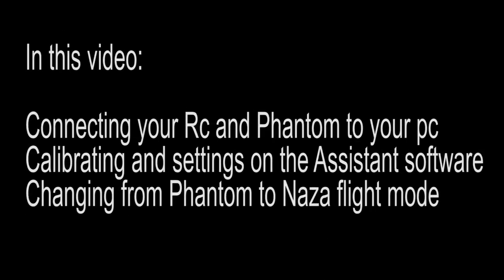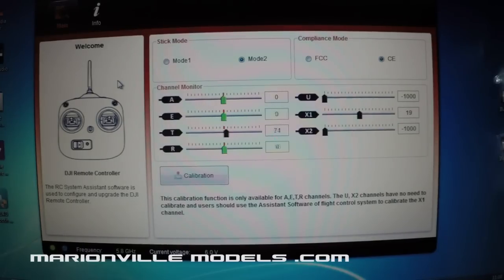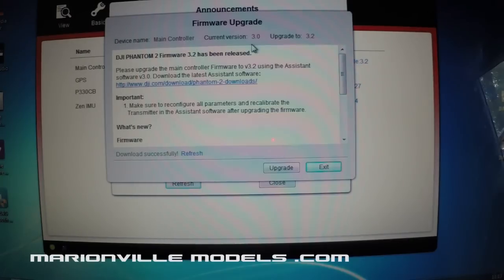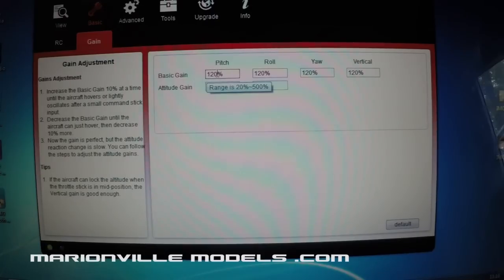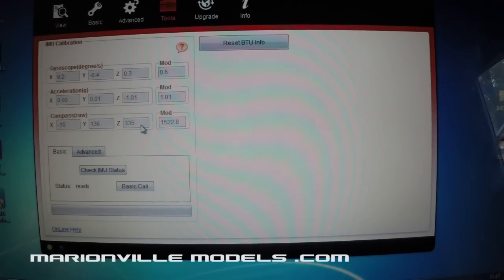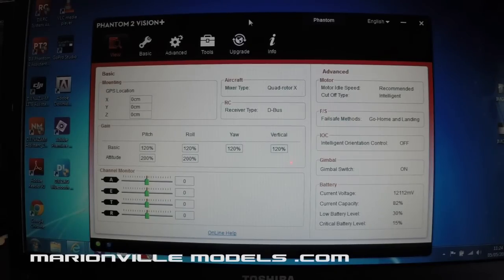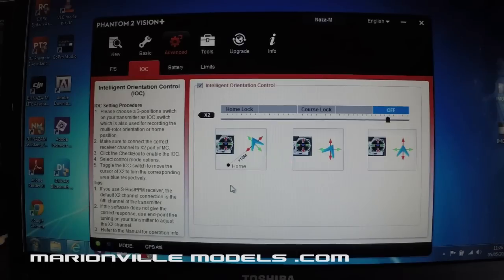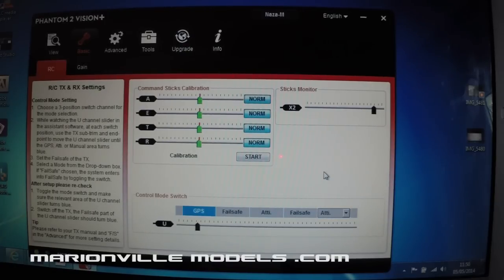How to Use DJI Phantom 2, Vision + Plus Assistant Software. Calibration, Setup, Change to Naza M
How to get the best from your Phantom2 using the Assistant software including calibration, changing flight mode and much more.